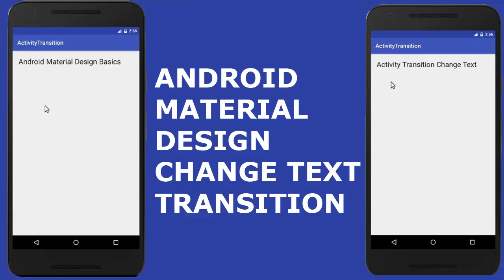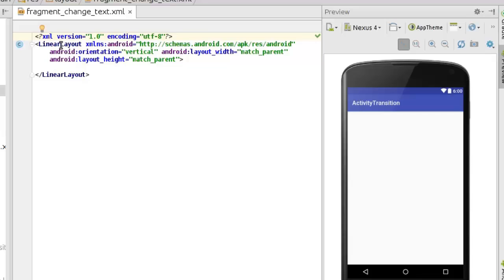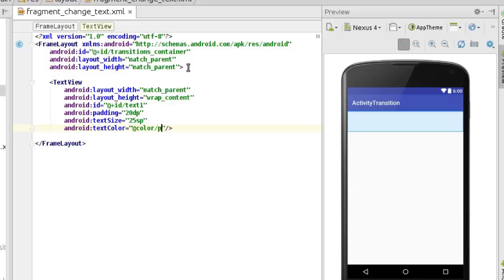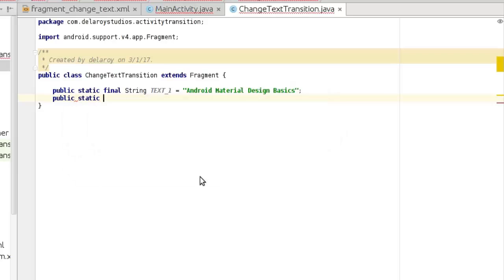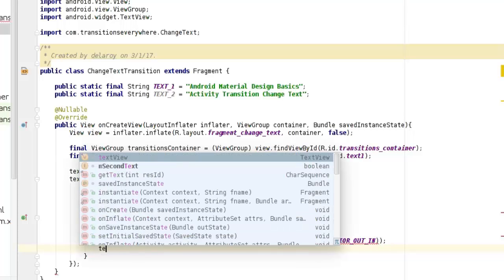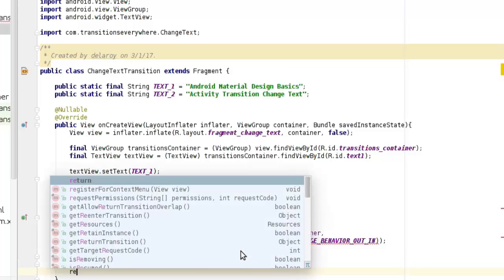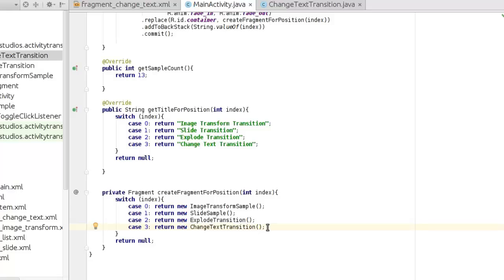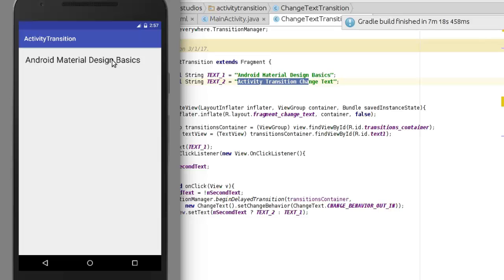ANDROID MATERIAL DESIGN CHANGE TEXT TRANSITION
This video explains in details the processes involved in other to achieve a change text transition animation using a library from transition everywhere.
Get the library source here: